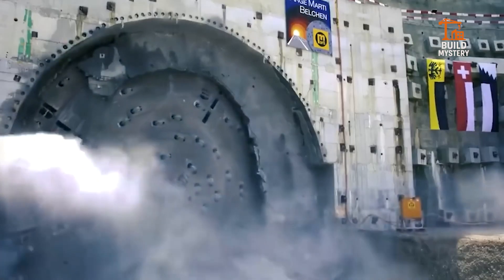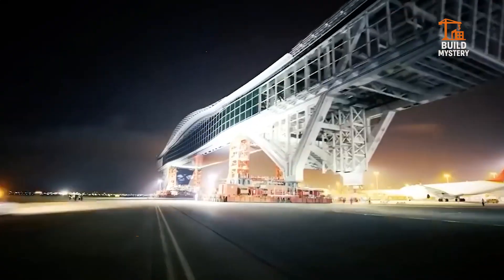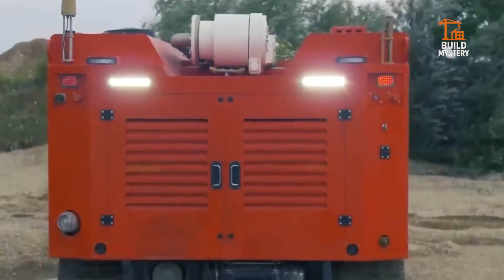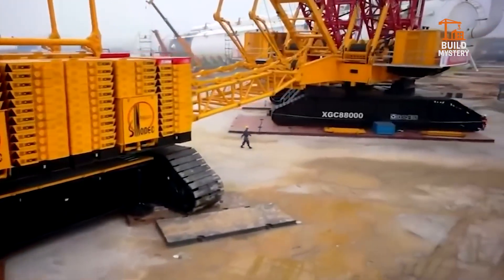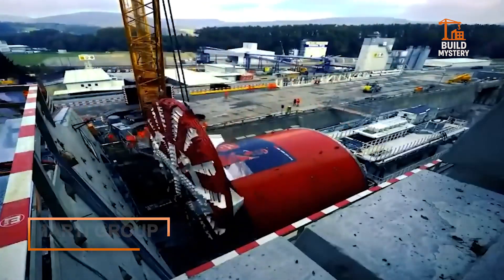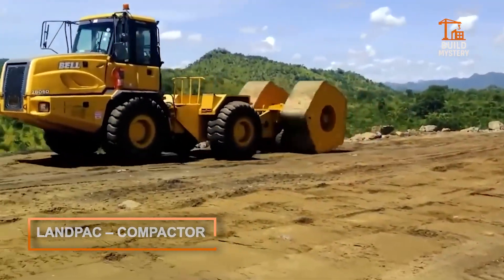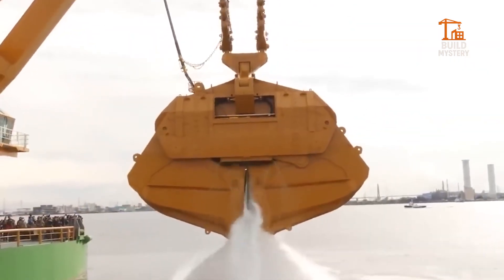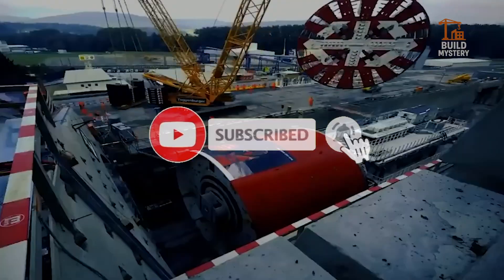Top 10 Extreme Machines That Will Blow Your Mind | Construction Tech You Didn’t Know Existed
Hello and welcome to Build Mystery your home for powerful machines that are at another level.  Our experts are on hand to provide you with insights into the most powerful machines in the world.

In this Build Mystery episode, we reveal 10 of the most powerful, rare, and surprising machines used in construction, mining, firefighting, and infrastructure—many of which remain hidden from the public eye.

This video is created for educational and documentary purposes
 All scripts are original and written by Build Mystery
 Voice-over is recorded by our team to explain and analyze the topic.

- Research
- Commentary
- Machinery
- Teaching and explanation

⬇️ Featured Machines in This Video:
– COFRA Vertical Drain Rig
– Kojimagumi Silent Piler
– Marti Group TBM
– P&H L-2350 Loader
– XGC88000 Crane
– Boskalis Dredger
– DOK-ING MVF-5 Robot
– Landpac Compactor
– Mammoet SK6000
– Cat Hydraulic Shovel

These are the most powerful and ingenious machines in their class.  Incredible machine(s) such as; dozer(s), crawler(s), lowbed(s), truck(s), forestry machines, logging machines, dump truck(s) and digger(s).